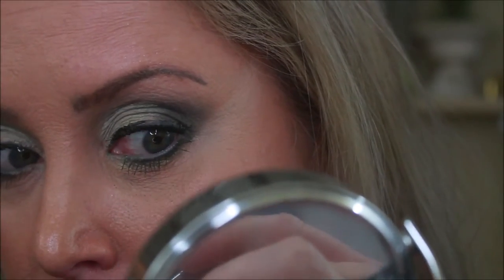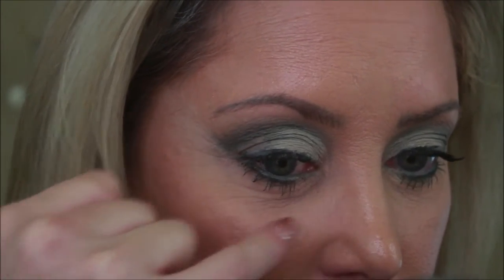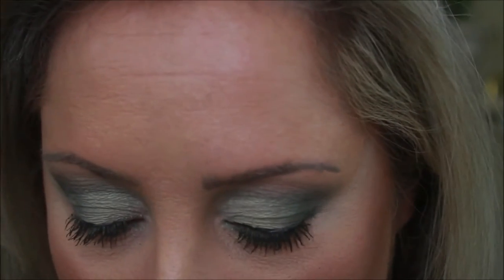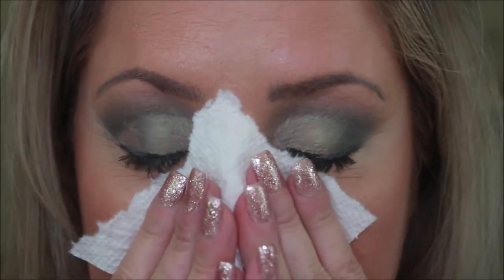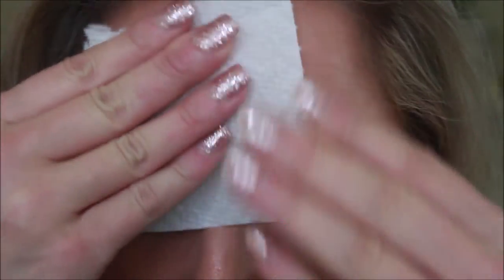Covergirl Full Spectrum Foundation Review and all day wear test